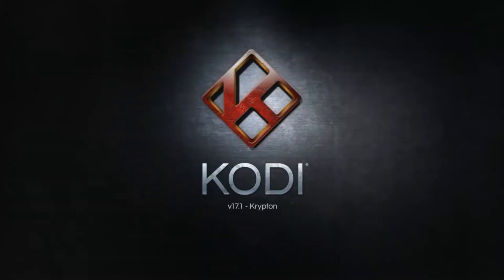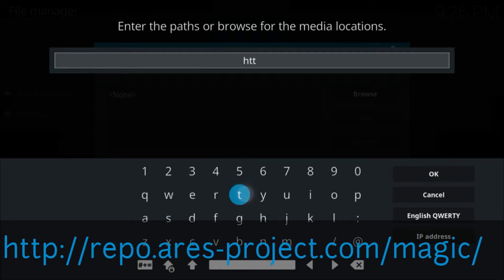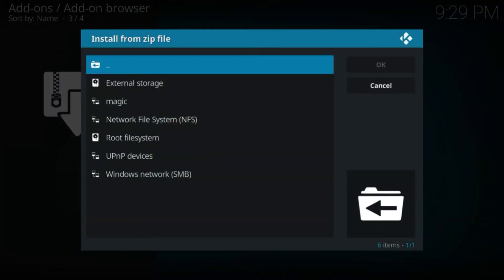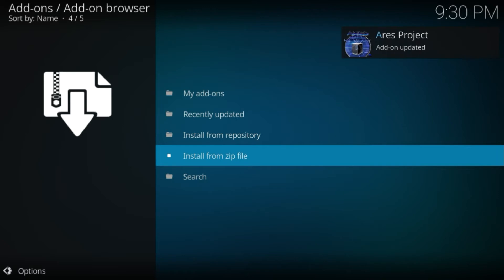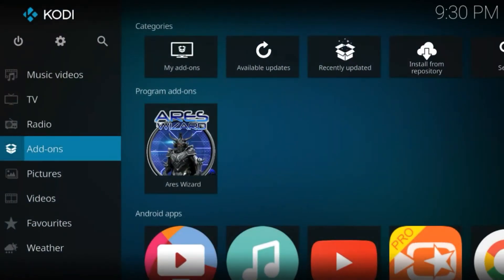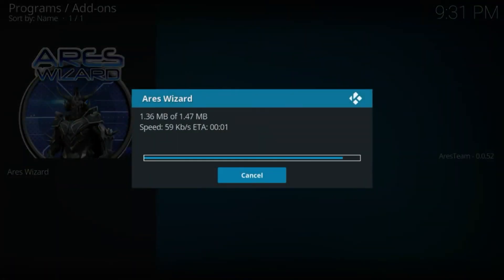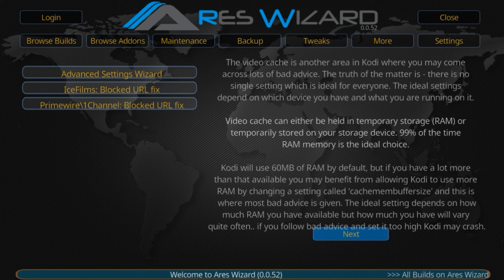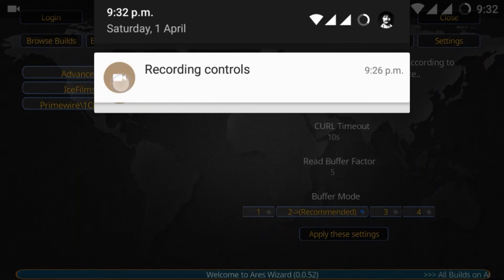How to Fix Buffering Problem on Kodi Krypton?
Solve the problem of slow buffering on Kodi XBMC with this simple tweak. Stop buffer while playing stream and enjoy the streams without any load or lag.